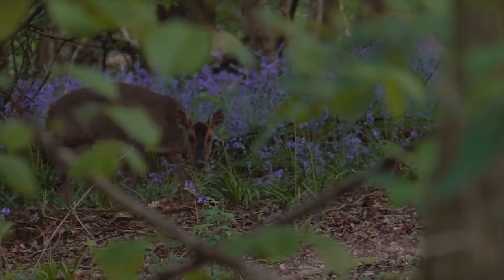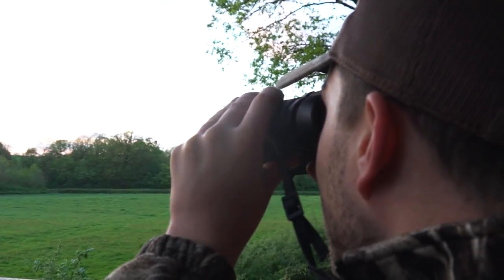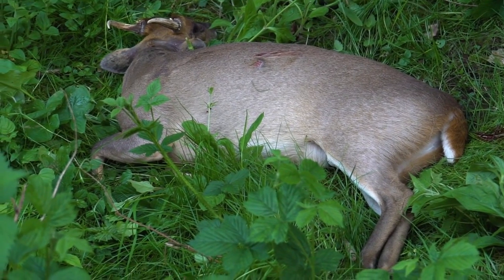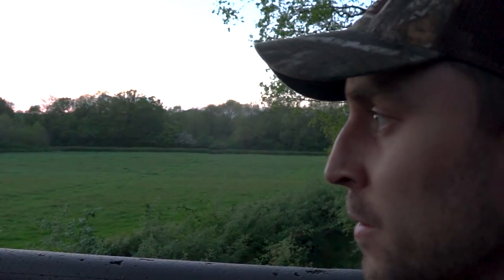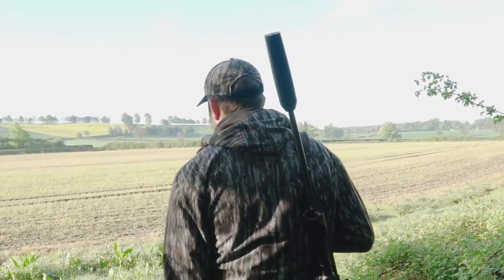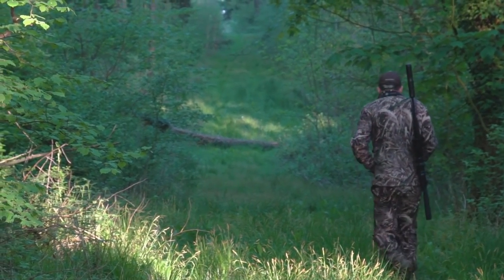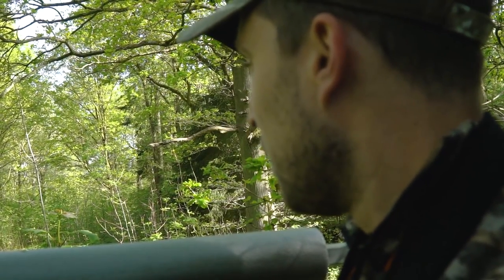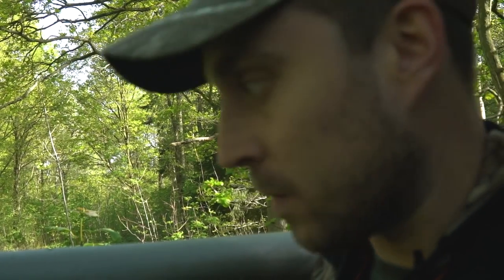Muntjac Stalking in Northamptonshire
Realtree Pro and Deerhunter ambassador Ian Harford with Realtree Pro Keith Watson take Frederic Hanner of Sauer and Frank Stephenson of Guns on Pegs Muntjac Stalking in the beautiful spring weather.

Welcome to the Great British Shooting on Team Wild TV.

It’s a stunning evening in May as we join Ian Harford and Frank Stephenson from Guns On Pegs. Frank is an experienced hunter and has stalked muntjac numerous times in the past. However, the Northamptonshire countryside is slightly different to some of the locations Frank has previous experienced. This woodland has a strong presence of animal life including, muntjac, roebuck, roe does and foxes. Equipped with the Sauer 202 bolt-action rifle, Frank and Ian head out ready for their stalking adventure.

Frederic Hanner and Keith Watson are also out stalking. As they explore the woodland it doesn’t take long before spotting a muntjac. Frederic gets his Sauer 100 rifle set up on his shooting sticks, he carefully squeezes the trigger and the shot hits perfectly. This is Frederic first Muntjac and sounds of another barking nearby are promising as they head out in search.

With the sun beginning to set we re-join Frank who is set up in a highseat. Whilst enjoying the stunning surroundings he spots a roe doe around 150 yards in the distance. However, there was a follower staying close by and Frank decides not to take the shot. With the light fading it’s time call it a day head in.

The next morning Ian, Keith Frank and Frederic are out early. The weather conditions are ideal for stalking. Back in a highseat, Frank spots a muntjac in a nearby ride and decides to head in that direction on foot. Also taking up a position in a highseat for several hours, Frederic spots a fox nearby and decides to stalk into it on foot. Closing in on the fox’s location, Frederic gets step up on the shooting sticks and begins to call, the fox immediately responds and offers Frederic a safe, clean shot. He doesn’t let this golden opportunity pass and takes the shot. Another perfect hit and the fox has been ethnically dispatched.

As the day goes on both Frank and Frederic see plenty more exciting animal movement, but unfortunately, they were not in a suitable position. It has been a fantastic trip both Frank and Frederic and an outstanding adventure in the Great British countryside.